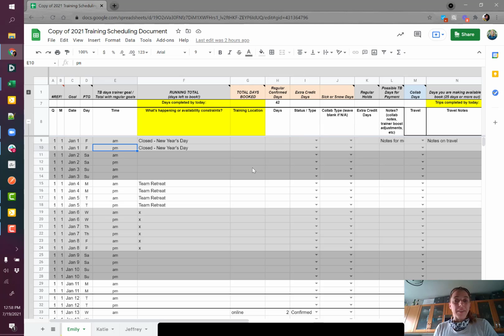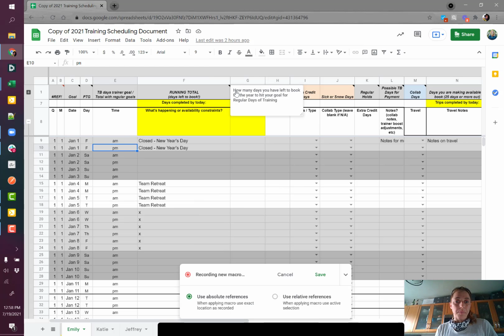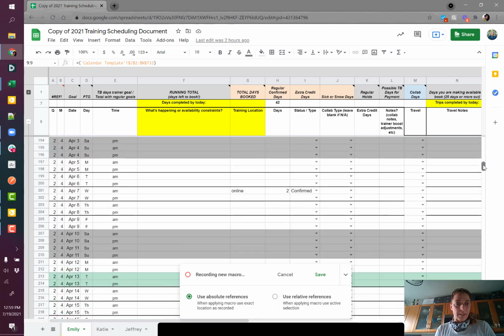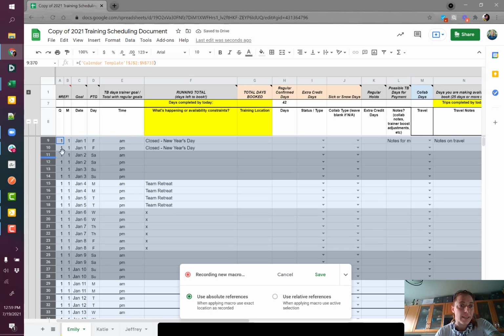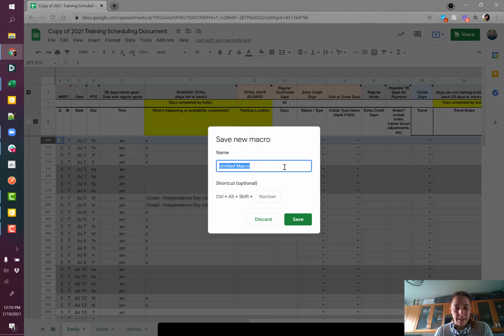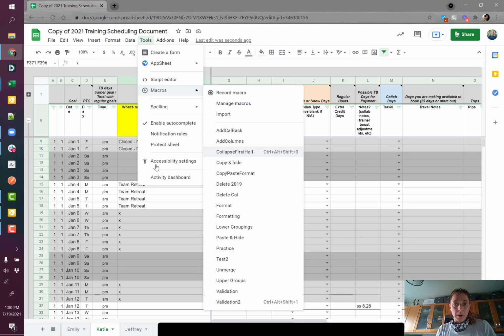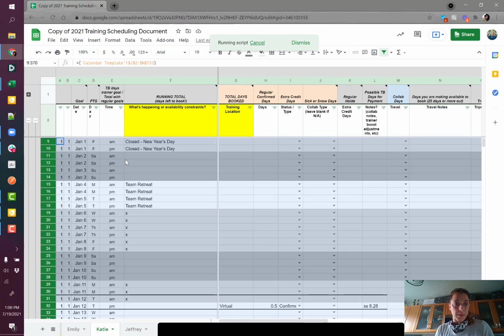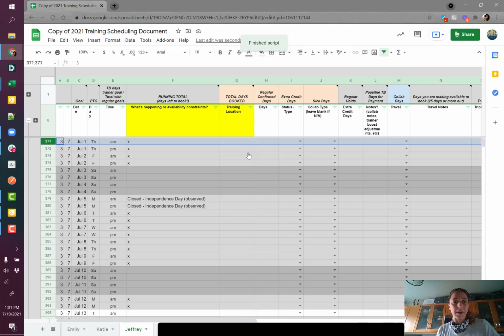Record Your Sheets Actions, then hit "Repeat"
Need to make a lot of the same changes on lots of different tabs? I do! Record yourself doing it once, then hit "Repeat" to do it a hundred more times, whenever and wherever you need it.